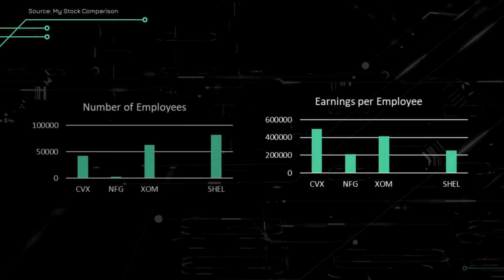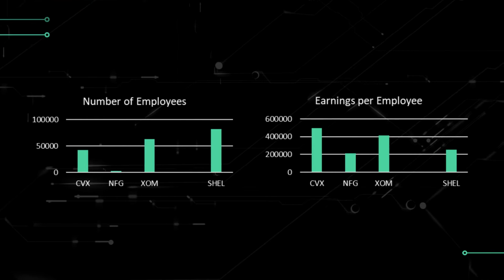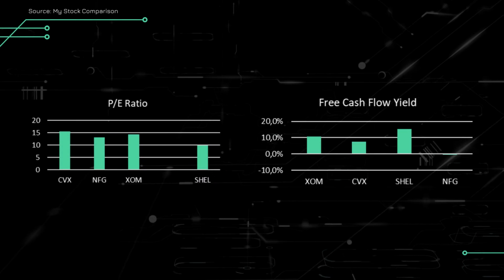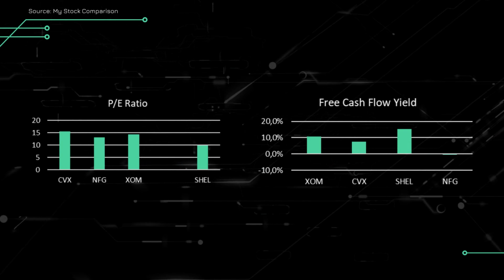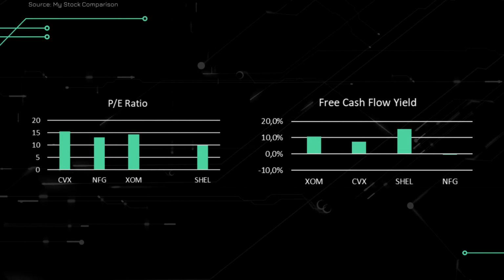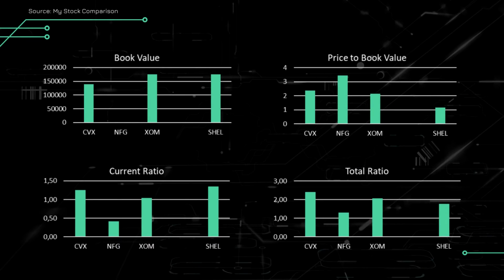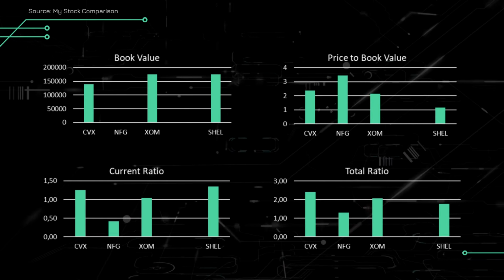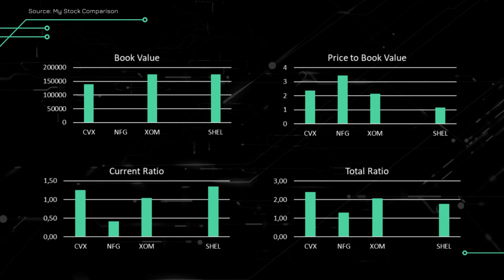Fundamental Analysis to get a Statistical Advantage - Exxon Mobil case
Today we want to leave Technical Analysis for a while to focus on the Fundamental aspects of a company.

When we talk about Fundamental Analysis, we are referring to a method of evaluating the intrinsic value of an asset and analysing the factors that could influence its price in the future. This kind of Analysis is based on external events and/or influences, as well as Financial Statements and industry trends.

In this video, we will focus on a company's balance sheet data and their main KPIs, showing you the way we like to set up an assessment. To do this, we will analyze the data of major companies in the oil industry VS Exxon Mobil (XOM).

Enjoy your viewing and remember:
Futures, stocks and options trading involves substantial risk of loss and is not suitable for every investor.

Coneicom
Trading & Investing Research